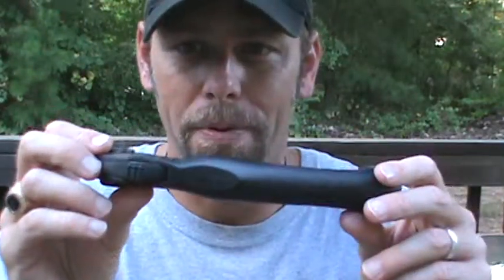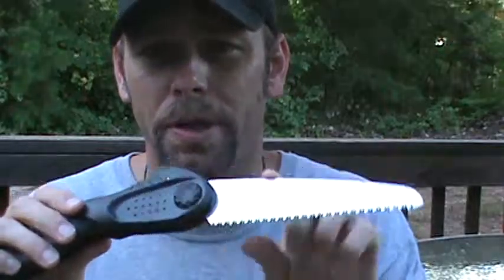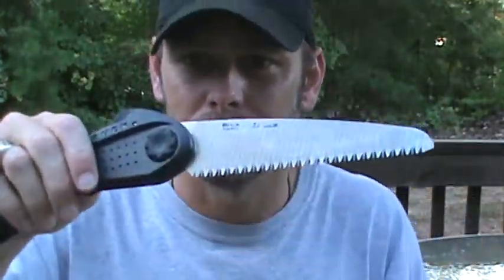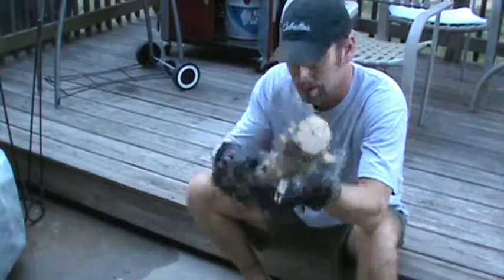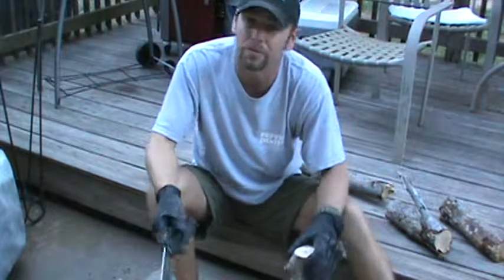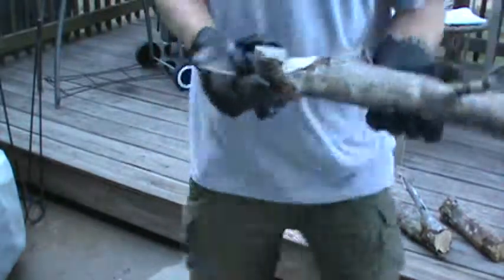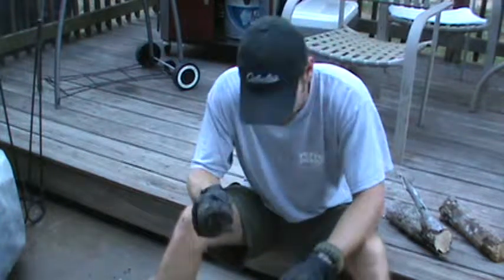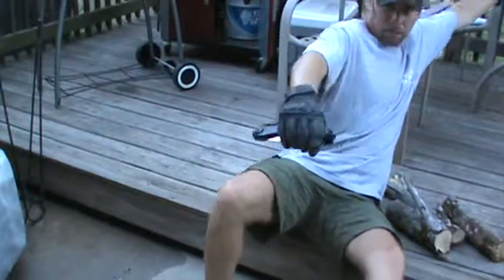Buck Folding Saw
I have really enjoyed using this saw.  The blade is 6' and made from 5160 steel, ABS plastic handle, and is only 4.4 ounces.  for $18.75